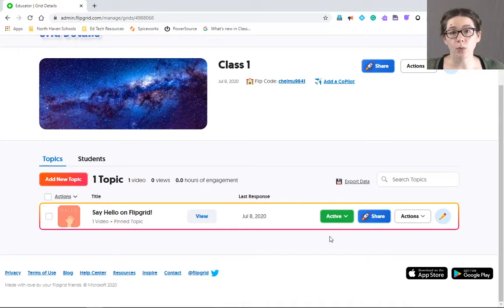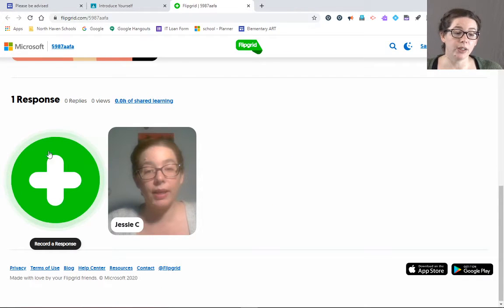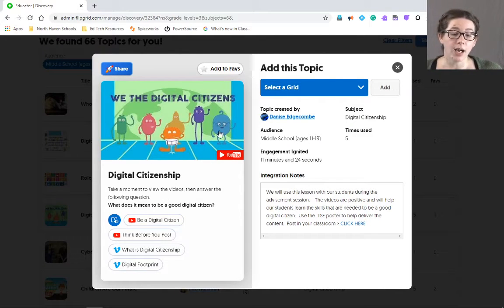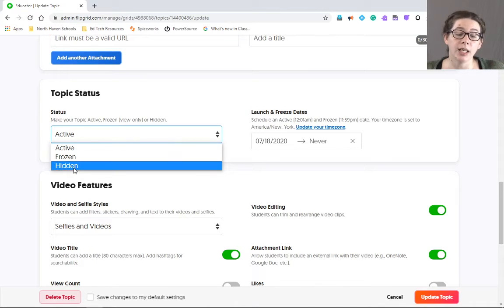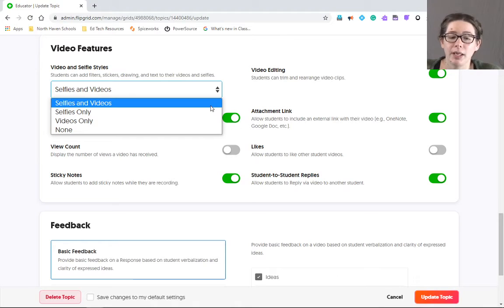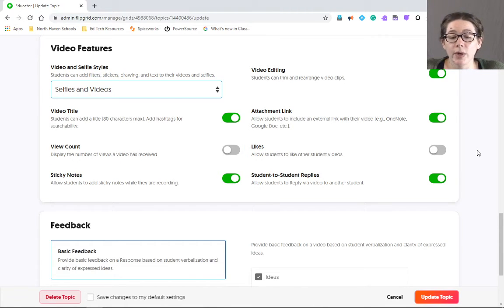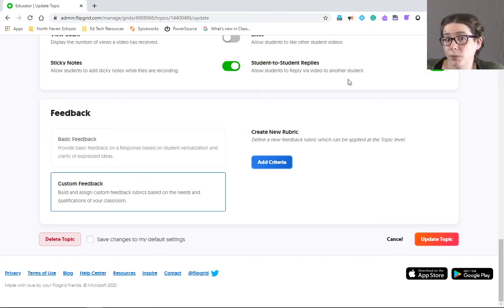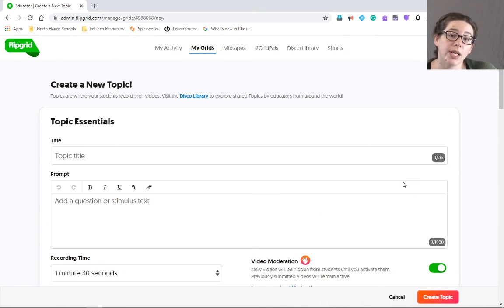Create Topics in FlipGrid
This video demonstrates how to assign topics in FlipGrid using multiple methods.